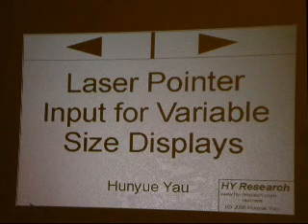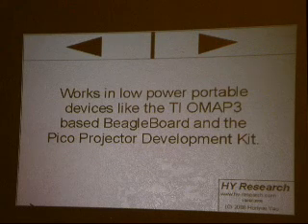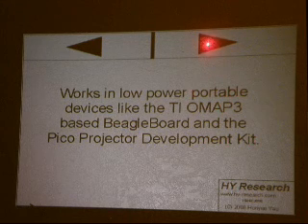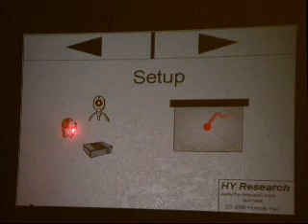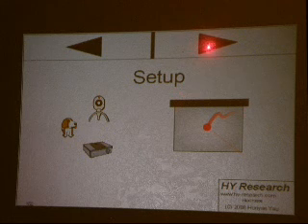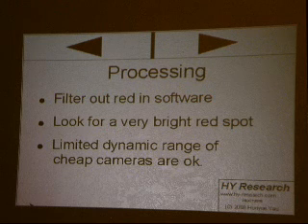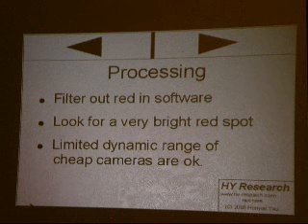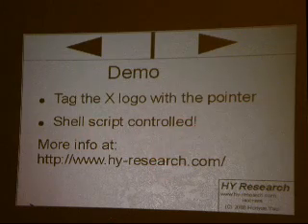Lasers inputs for BeagleBoard with Pico Projector Development Kit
Proof of concept implementation of a simple a laser pointer input on a projected screen. This done on a low power mobile setup composed of a Pico Projector Development Kit, an inexpensive webcam, and a OMAP3 based BeagleBoard. This is an updated version of the video with shots from the camera's point of view.